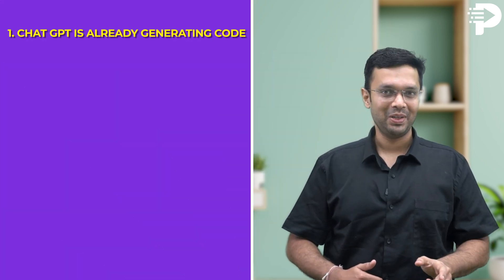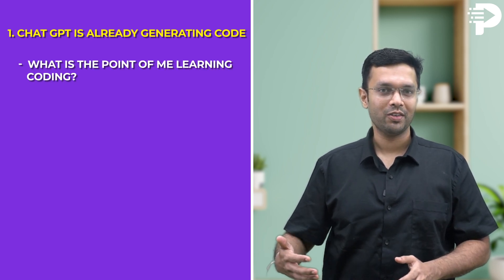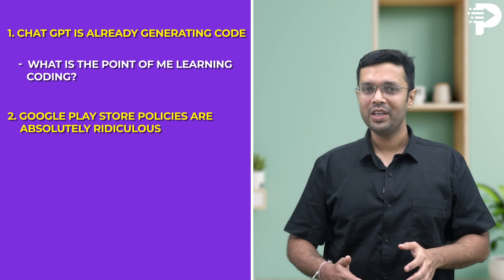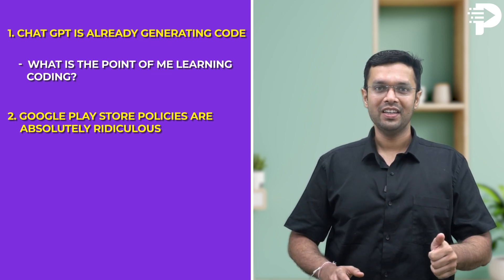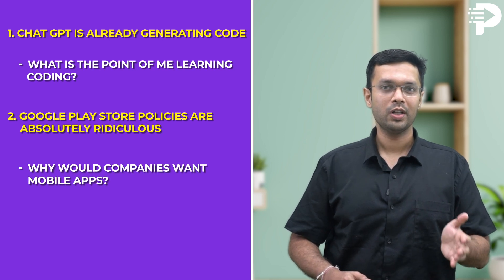In WORLD of AI do we really need a CODER?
Explore the evolving landscape of technology with our latest video, "In the World of AI, Do We Really Need a Coder?" As artificial intelligence continues to advance, the role of coders is being questioned. This video delves into how AI is transforming the tech industry and what it means for the future of coding. We discuss the capabilities of AI in software development, including code generation and automation, and compare these advancements to the traditional skills and insights that human coders bring to the table.

Join us as we engage with experts and delve into case studies that showcase AI's growing influence in creating software and applications. Despite AI's impressive capabilities, we explore why the intuition, creativity, and problem-solving skills of human coders remain indispensable. This discussion will help both tech enthusiasts and professionals understand the dynamic relationship between AI and coding, offering a well-rounded perspective on whether AI can truly replace human programmers or if it will serve as a tool to augment human skills.

Whether you're a seasoned developer, a student of technology, or simply curious about the future of AI and coding, this video is a must-watch!